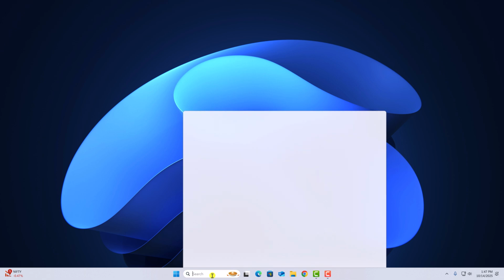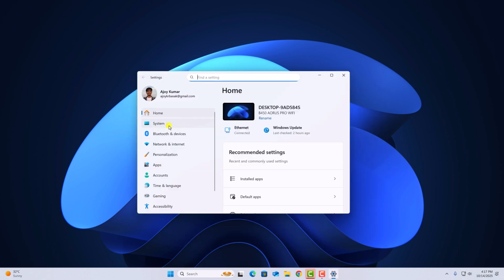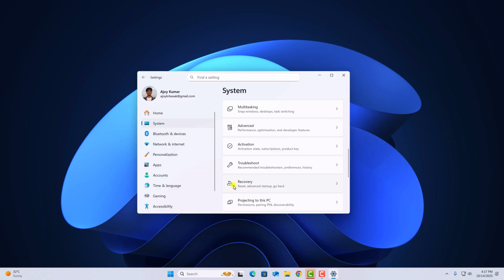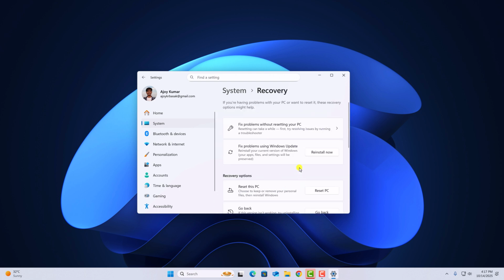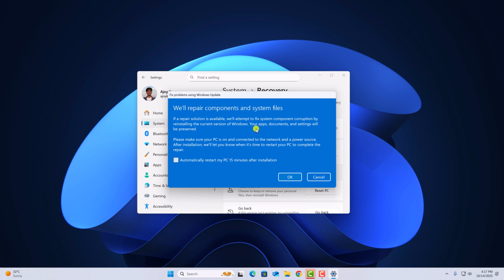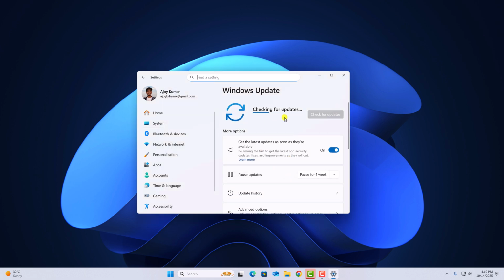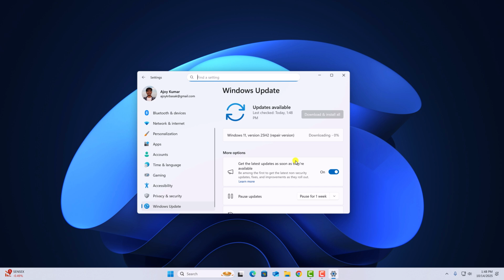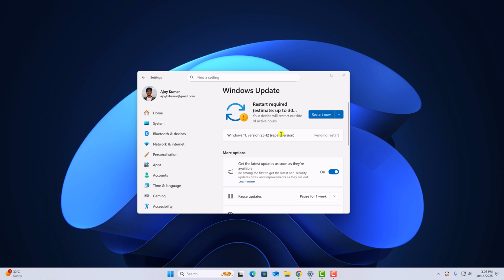How to Install Windows 11 25H2 Repair Version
In this video, we’re going to learn how to install the Windows 11 repair version. If your PC is running into problems such as system crashes, corrupted files, or sluggish performance, you might want to reinstall or repair Windows 11 25H2 instead of doing a full clean install.